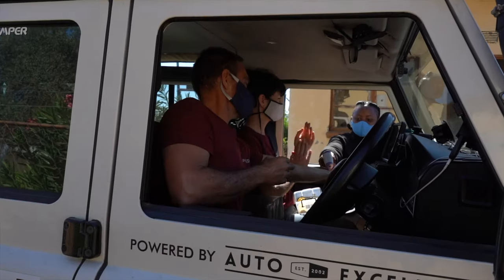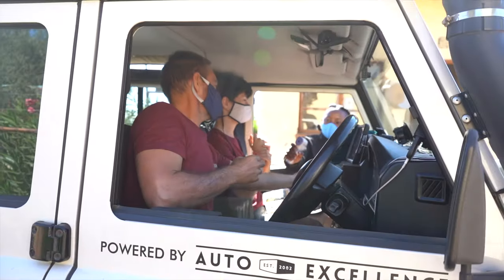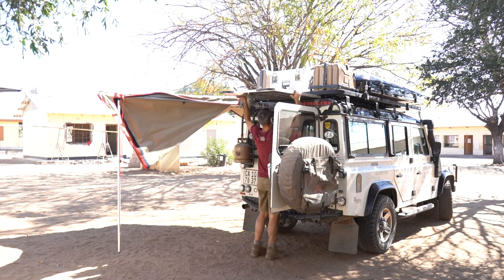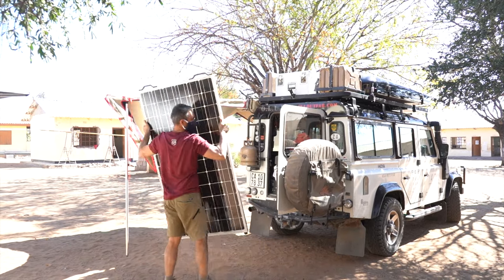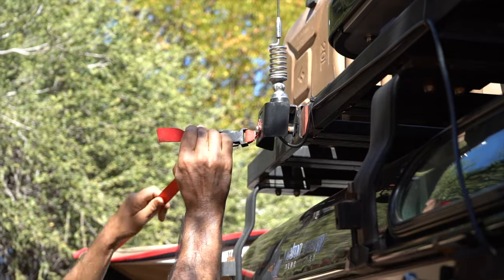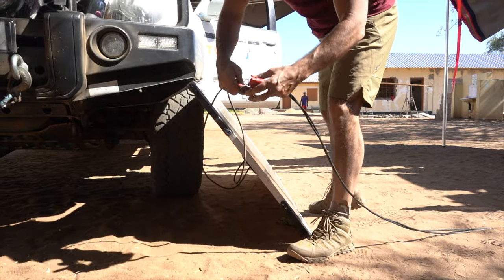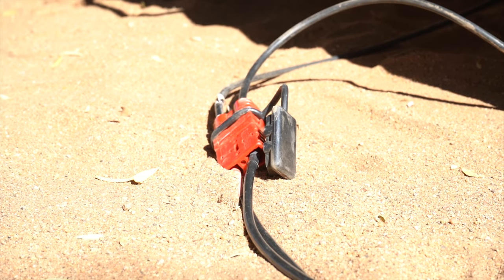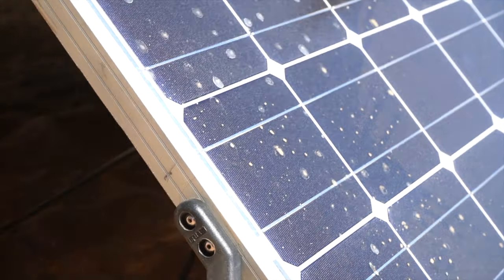Botswana eye project - solar power, Big rigs like this need power, Solar energy with Victron energy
Big rigs like this need power. Not always big power but for fridges, evening lights, working lights, charging stations for camera's, drones, phones and ipads.

Space in rigs like these are a premium especially when fully loaded for 2 weeks. Demand and usage is high - spending the money of things like this is important and you only want to do it once.

You also want "less is more" mentality. Getting more use out of less is key so do your research

I have :
1. 200W mono-crystal solar panel,
10m of cable plugged at the back so i can close the door,
Victron 12/500 inverter